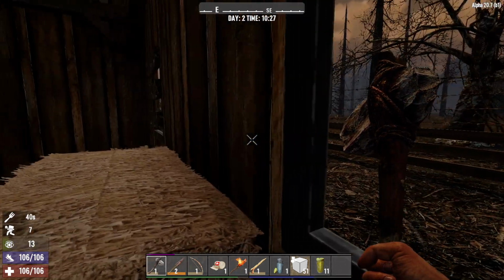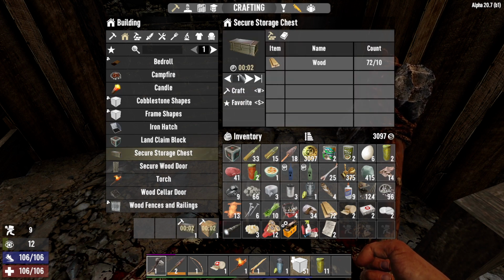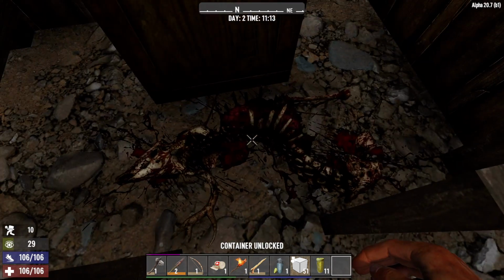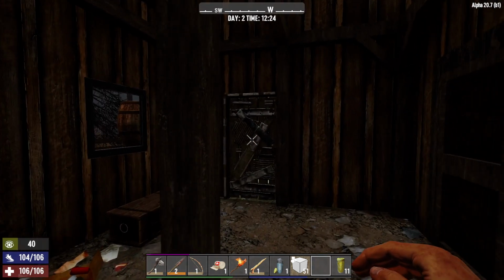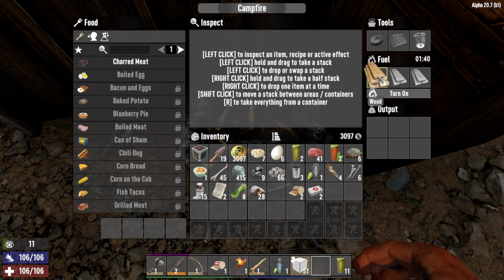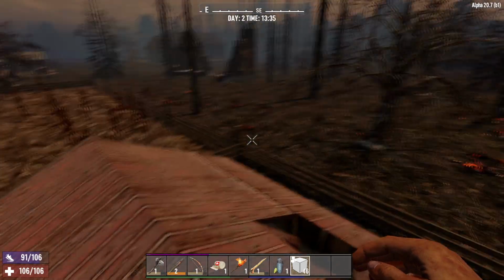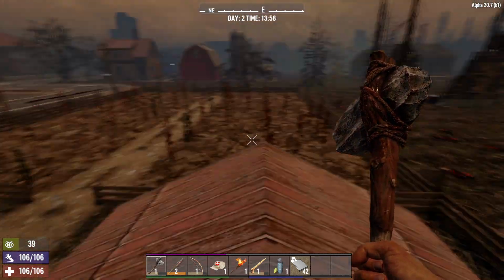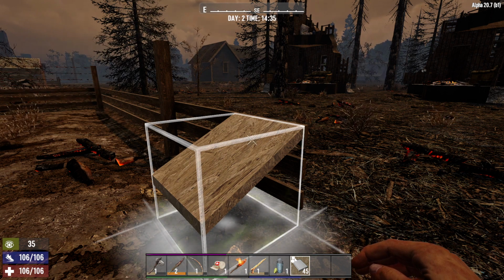7 Days To Die | Episode 4 | A quick pre Alpha 21 playthrough | UK Undead Map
Hello Everyone,

This will just be a short series to remind myself about this excellent game before Alpha 21 lands.  I thought I'd bring you along for the ride!

Cheers everyone

Thanks DirkillerGaming